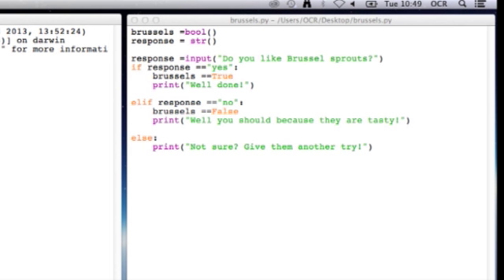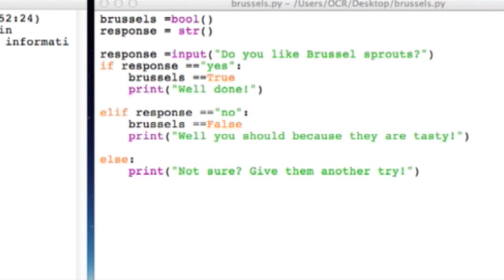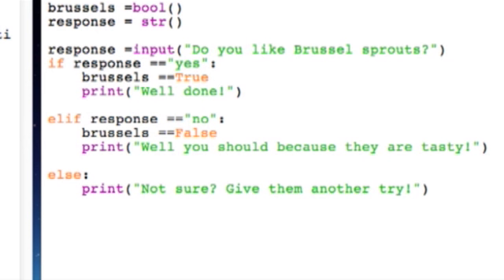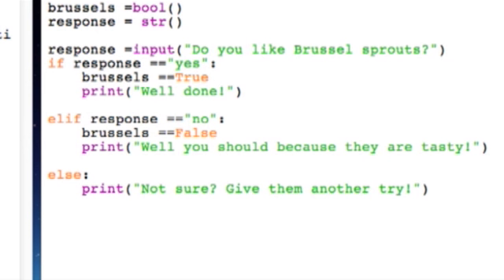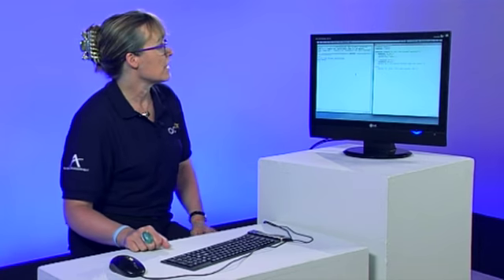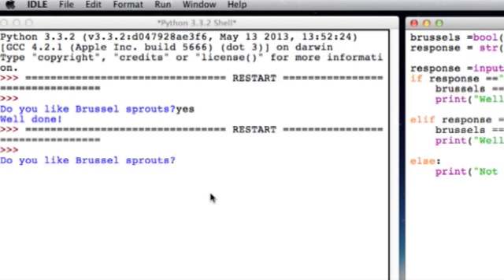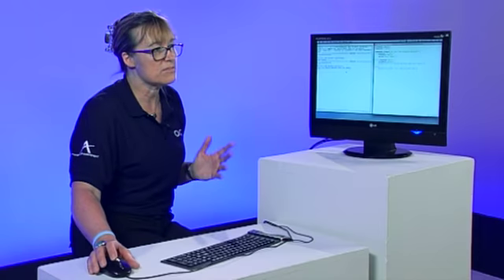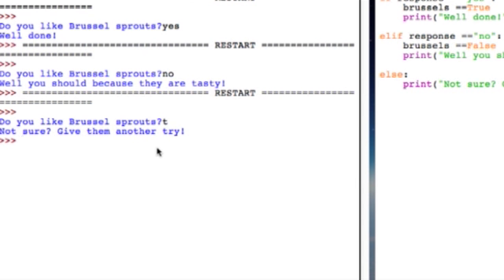Selection in an algorithm - Part A